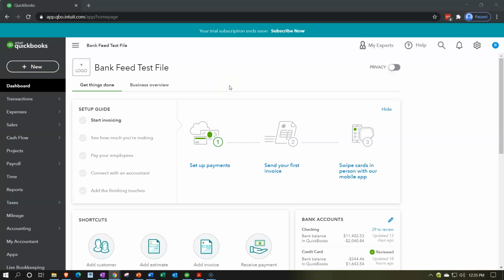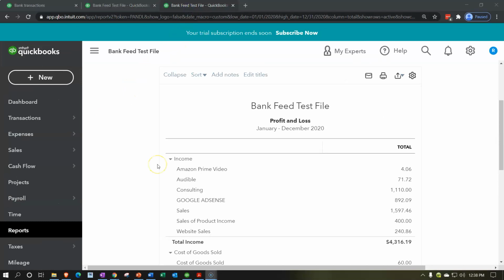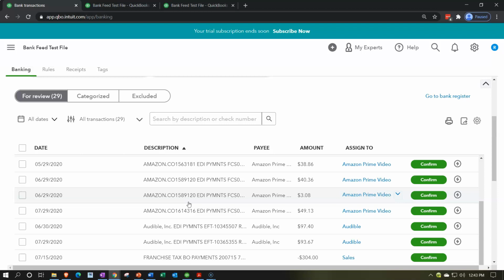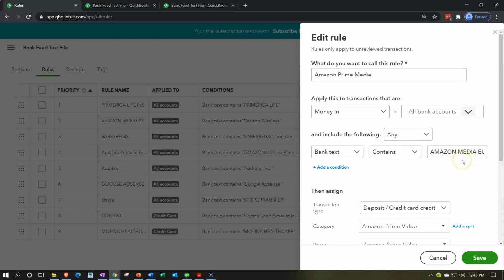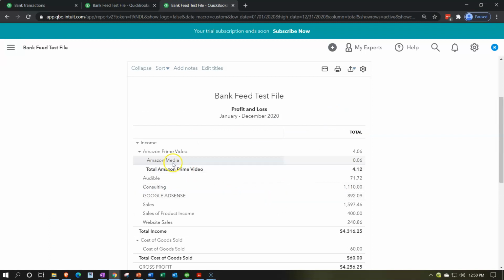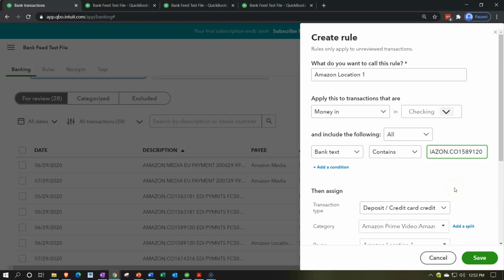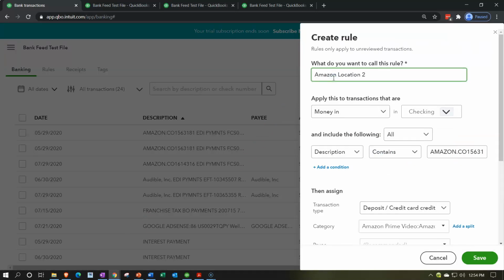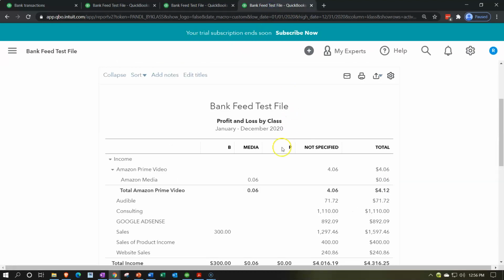QuickBooks Online 2021 Bank Rules – Same Customer Different Income Accounts 540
Bank Rules – Same Customer Different Income Accounts